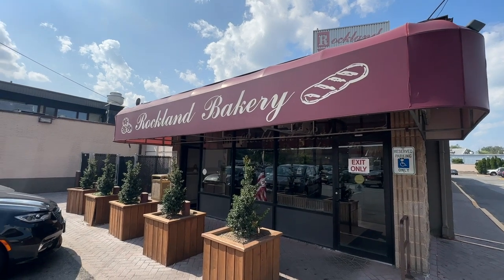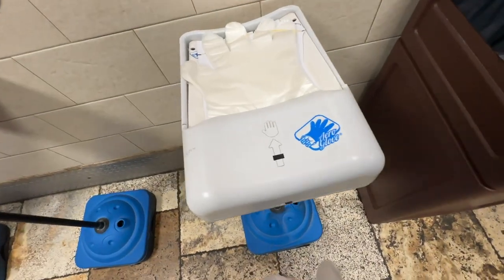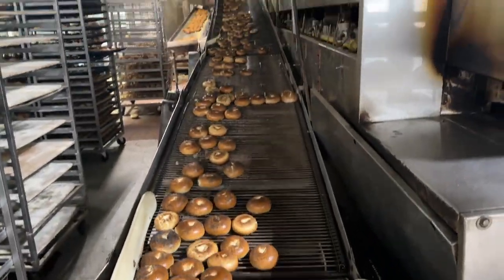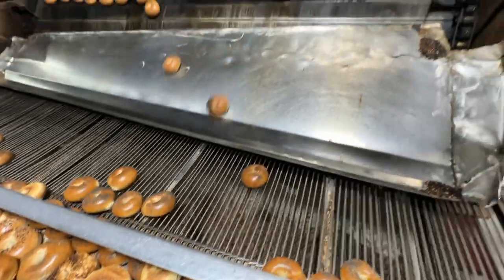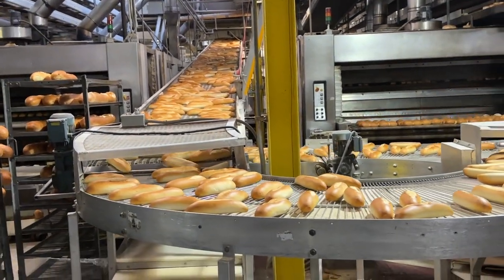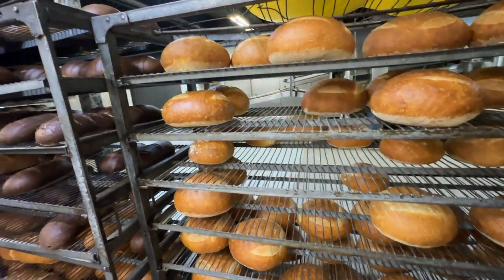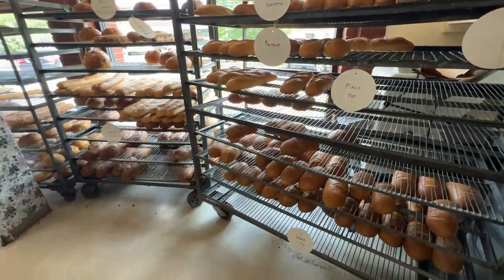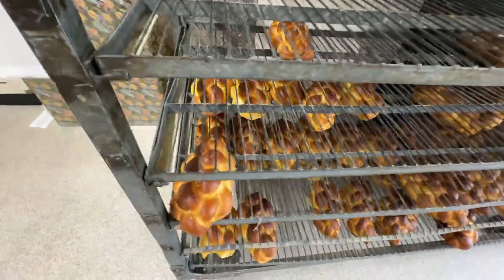Rockland Bakery 94 Demarest Mill Rd Nanuet NY Review 2023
Rockland Bakery 94 Demarest Mill Rd Nanuet NY Review